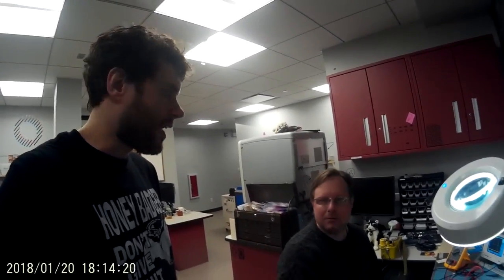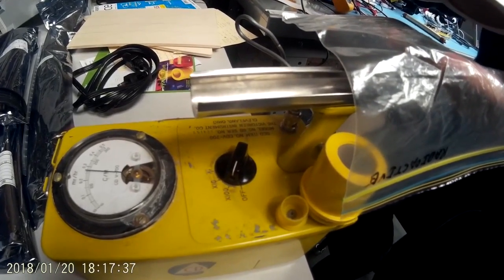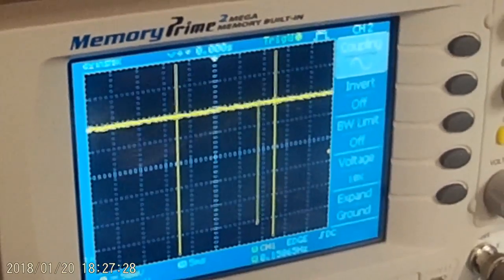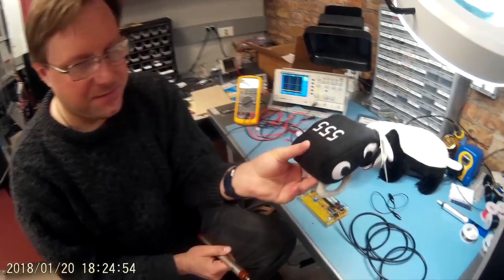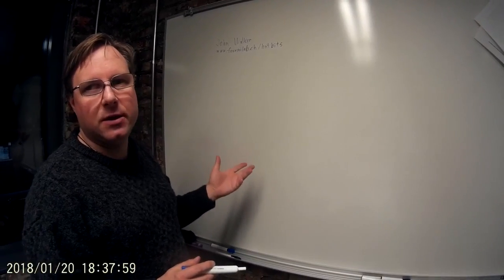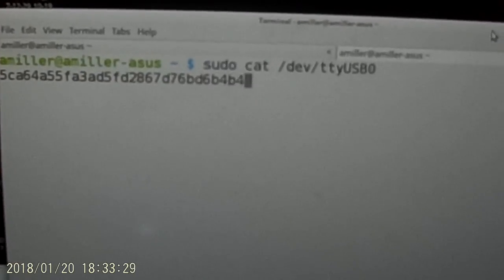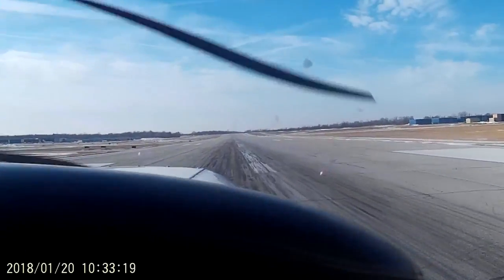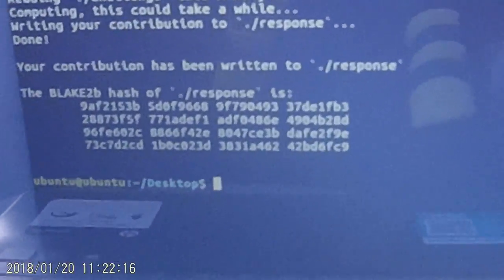Powers of Tau - Round 41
Generating public cryptography parameters in a private airplane using radioactive waste from Chernobyl as en entropy source!

Powers of Tau Round 41 contribution from Ryan Pierce and Andrew Miller.

Powers of Tau is a collaborative process for generating secure cryptography parameters to use in Zcash and other applications of zkSNARKs.